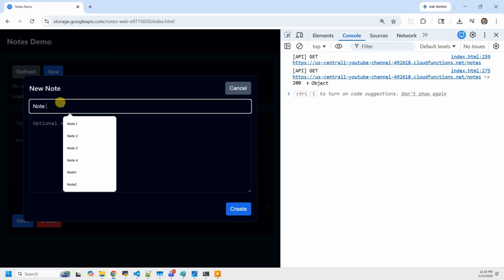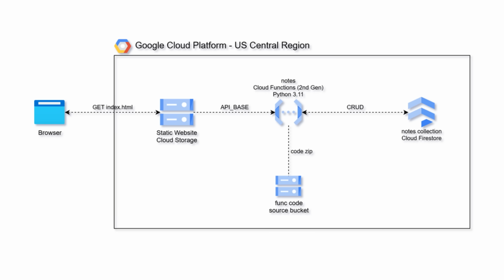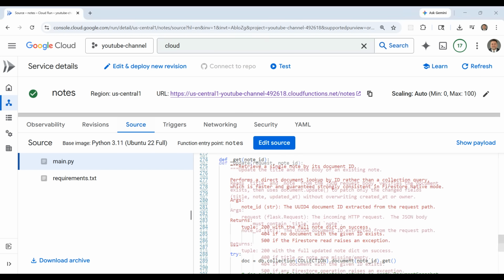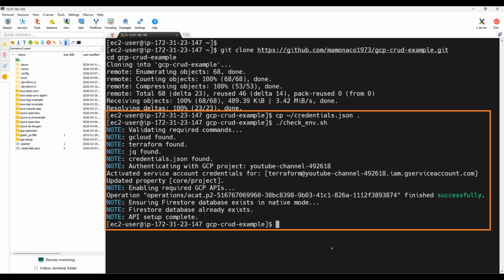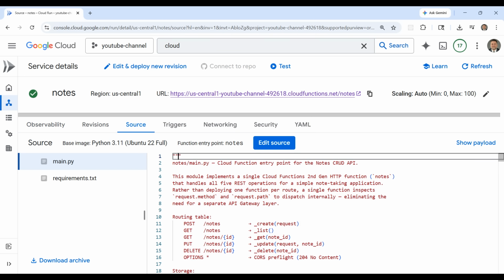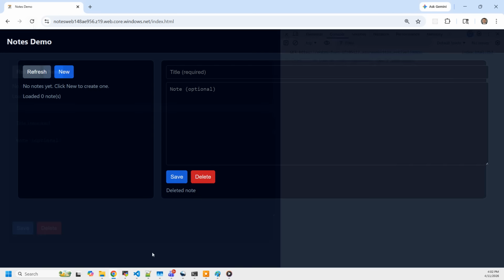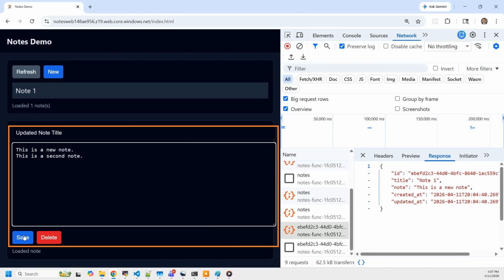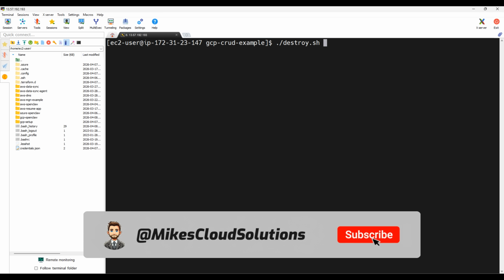Build a Serverless CRUD API on Google Cloud (Cloud Functions + Firestore)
Deploy a fully serverless notes API on Google Cloud Platform using Terraform, Cloud Functions 2nd Gen, and Firestore. The backend runs on a single Python Cloud Function that routes all CRUD operations internally, backed by a Firestore Native mode database, with a static web frontend served directly from Cloud Storage.

In this project we build a clean REST API with full Create, Read, Update, and Delete support — wired to a real database, deployed with a single script, and tested through a browser-based UI with no server to manage.

• Deploying Cloud Functions 2nd Gen with Terraform using google_cloudfunctions2_function
• Packaging and uploading Python source code to GCS with archive_file and a source bucket
• Provisioning Firestore (Native mode) and routing all five CRUD operations in a single function
• Hosting a static web frontend on a public GCS bucket
• Injecting runtime config into HTML templates using envsubst

INFRASTRUCTURE DEPLOYED
• Cloud Function (2nd Gen, Python 3.11, HTTP trigger, public via allUsers run.invoker)
• GCS bucket for function source code (zip archive, content-addressed)
• Firestore database (Native mode, us-central1)
• Service account (notes-sa) with scoped roles/datastore.user
• GCS bucket hosting a static web frontend

TIMESTAMPS
00:00 Introduction
00:17 Architecture
00:43 Build the Code
00:58 Build Results
01:22 Demo